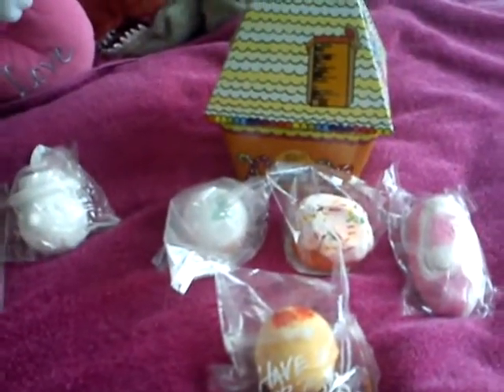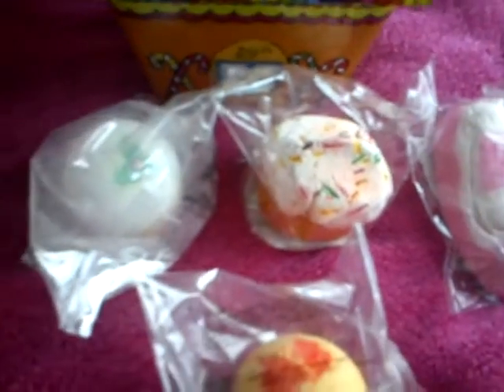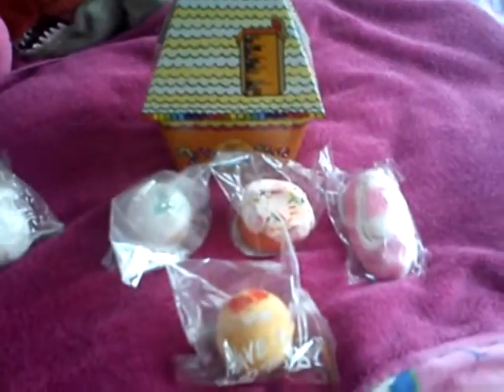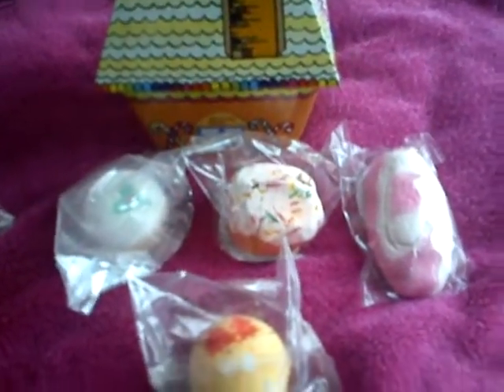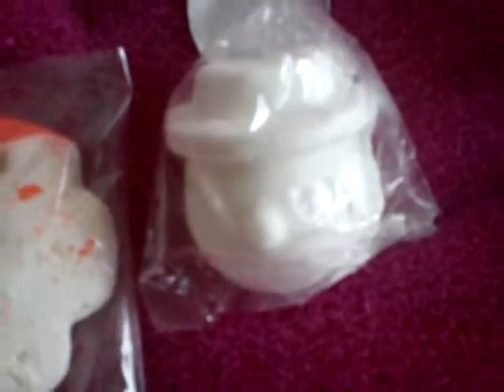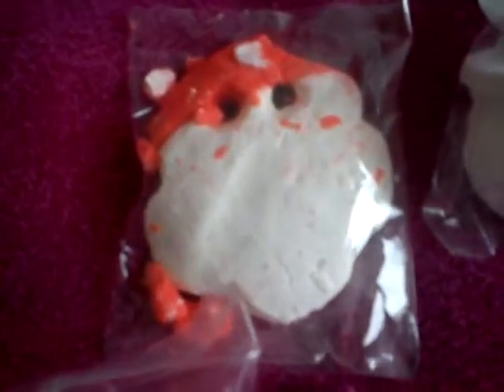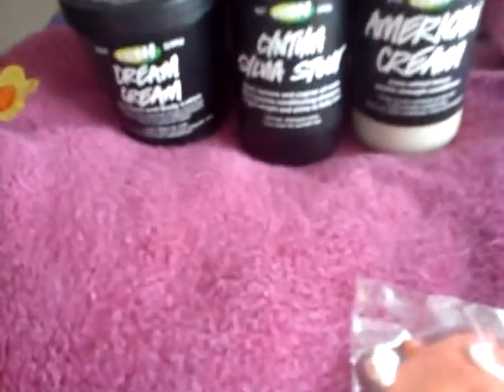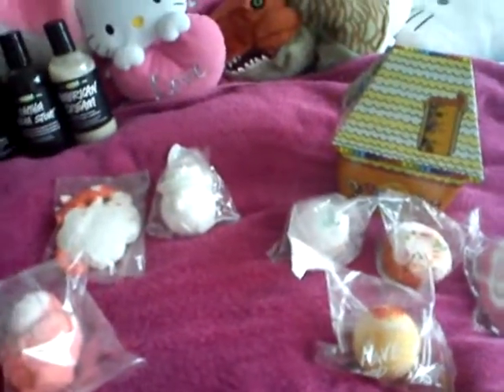lush xmas stuff.3gp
yeah i got some Lush xmas stuff!! i actually got a bit more than this!! i love the boog!! i think i will get some more ! just so that i can use it when i feel tired and need cheering up!!
i am a bit lazy and just using my phone to take vids!! i will use the sanyo later when i have more time and finish doing all my work!!